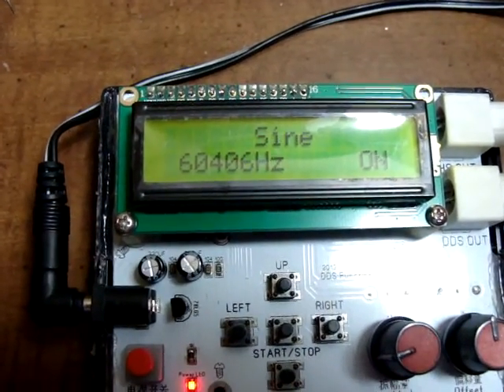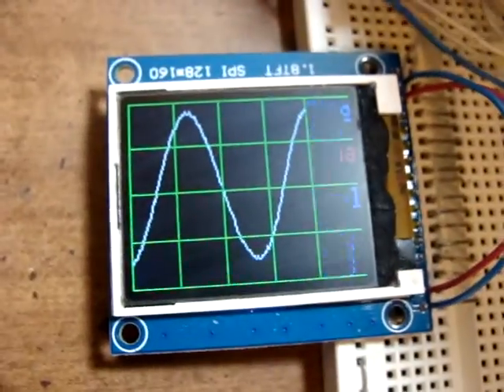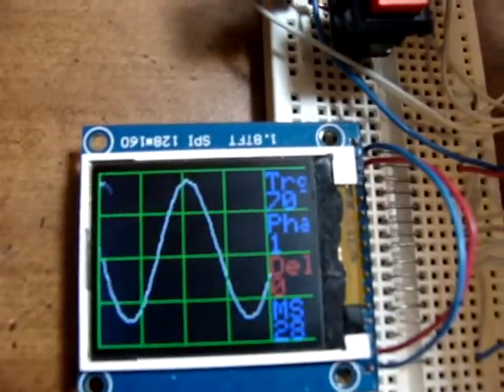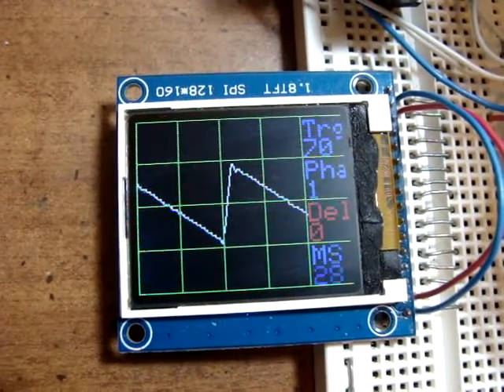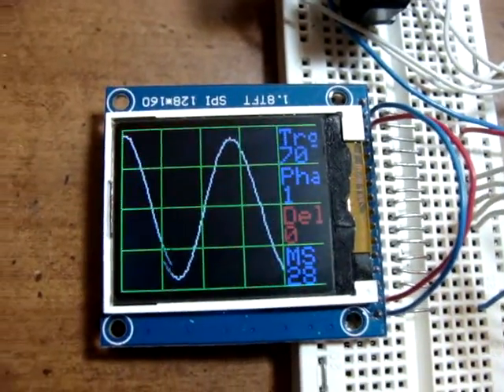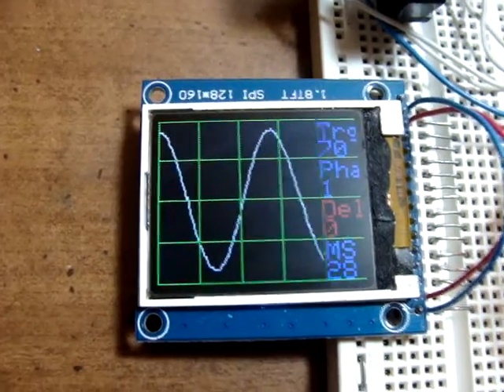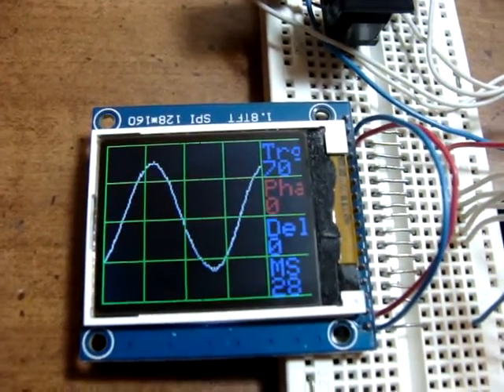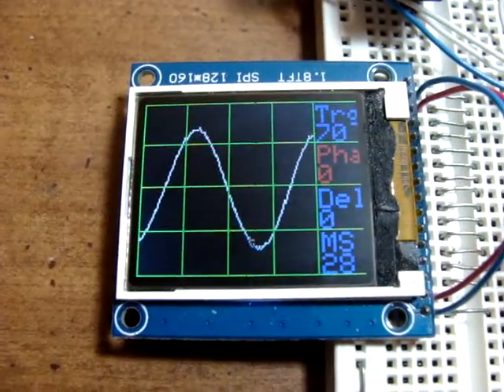Latest 8 bit 5MSPS Arduino powered oscilloscope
My Latest 8 bit 5MSPS Arduino Uno powered oscilloscope.  Uses TLC5510 Analog to digital.  New software features rock solid adjustable trigger.